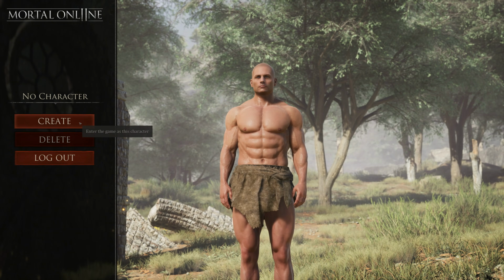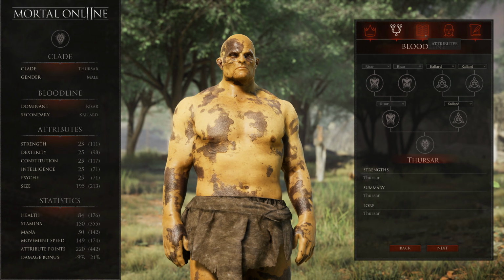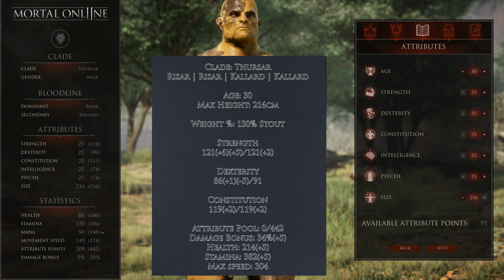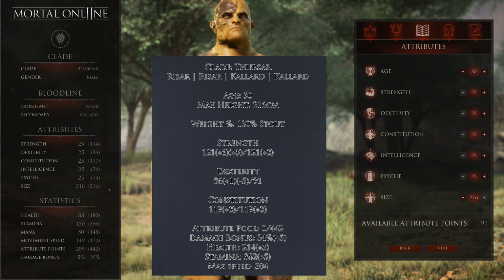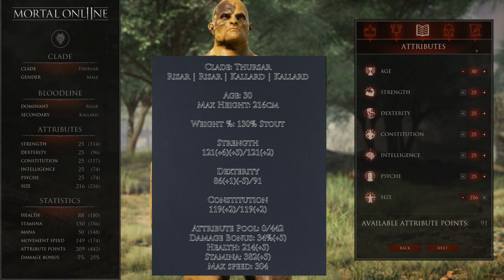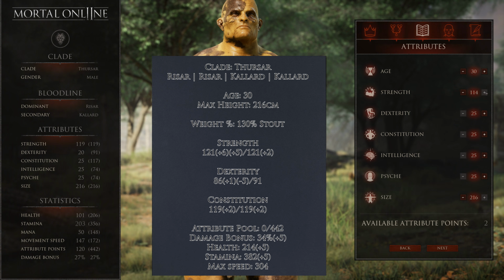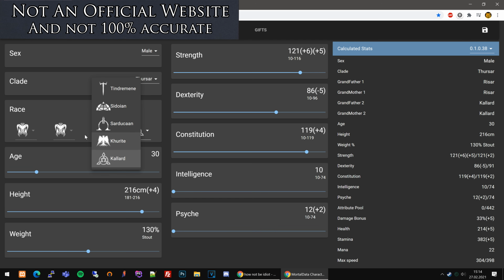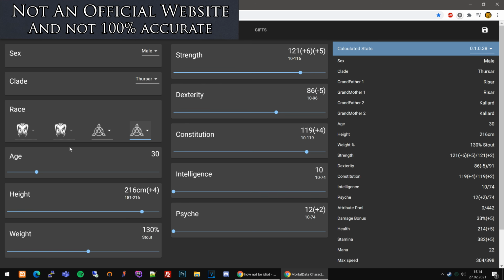Mortal Online 2 Thusar Character Build 4k Best Char for pure Damage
In this Video I show you the best possible build for the Thusar Kallard. Its one of my favourite Build for the game Mortal Online. You will have the best build for PVE and for some PVP because of the high Damage bonus. Its just my opinion and a good build for me. But you should always consider in creating your own character with all the glades you need.

Timestamps:
0:00 - 0:08 Intro
0:08 - 1:15 General Info
1:15 - 3:43 Character Creation
3:43 - 5:43 Build Hints
5:43 - 6:35 Summary
6:35 - 6:47 Outro